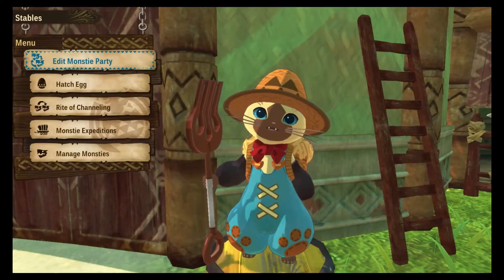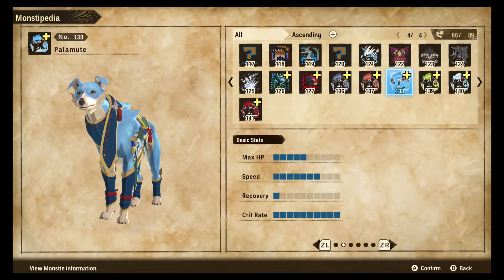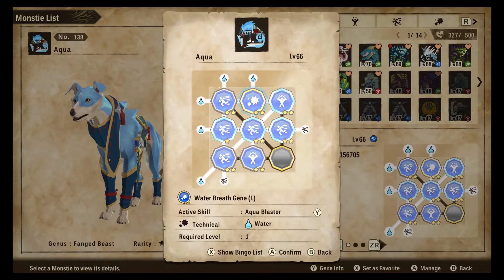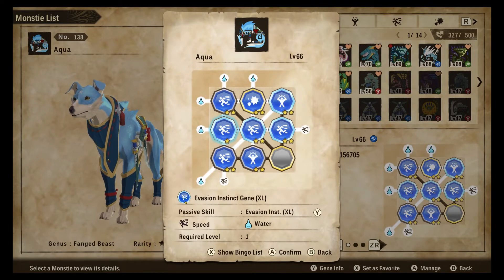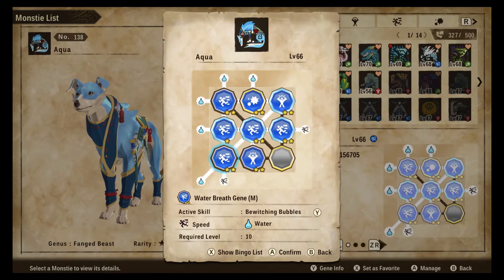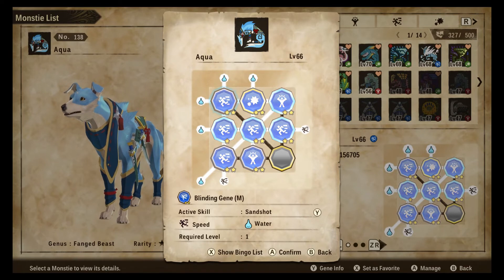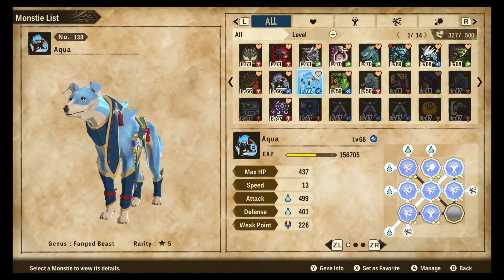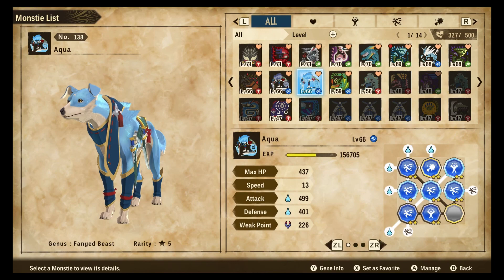Ninja Water Palamute Build! - Monster Hunter Stories 2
First video in almost a year; hopefully I can stick with MHS2 content

This build centers around making a Water Palamute that is fast, evasive and constantly throwing out debuffs. It won't hit as hard as one with Pump Up, but the blinds, accuracy down and slows will be a big help for your team. Keep it safe from Stygian Zinogre and Deviljho as they will eat the puppy for breakfast.